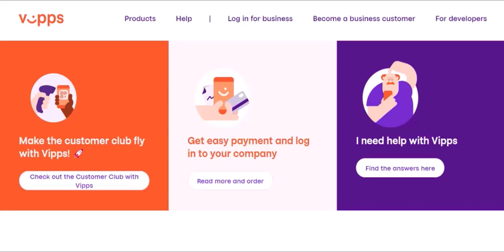best way to check Vipps transaction history?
In this video we talk about best way to check Vipps transaction history